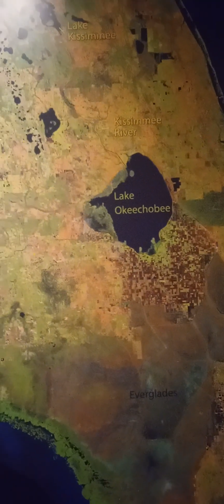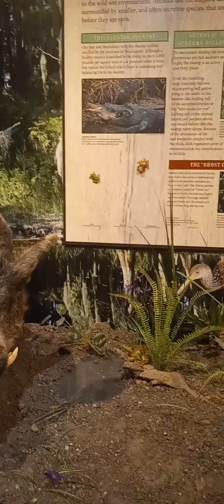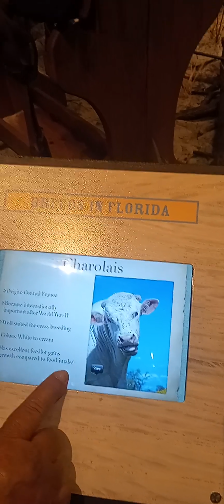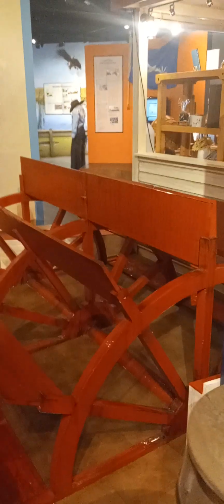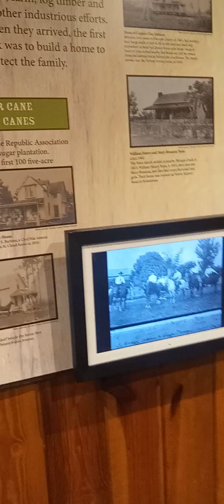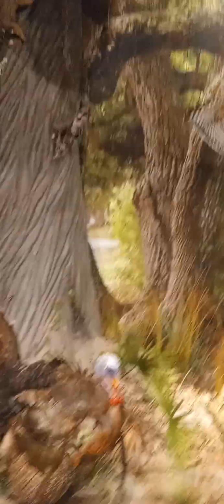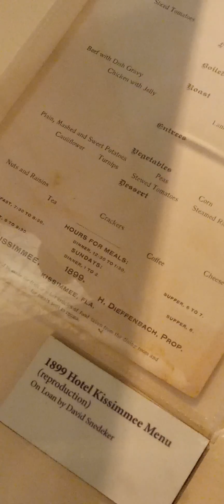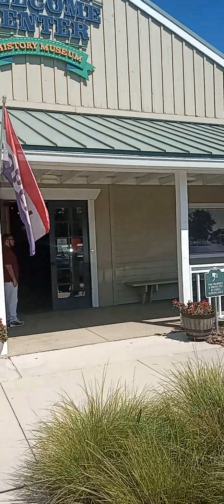museum of Osceola county come check it out